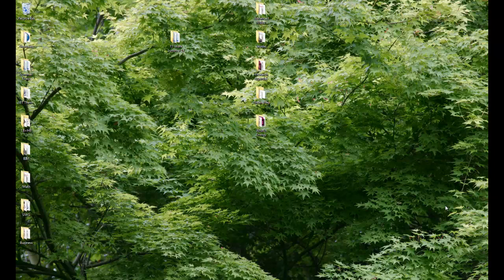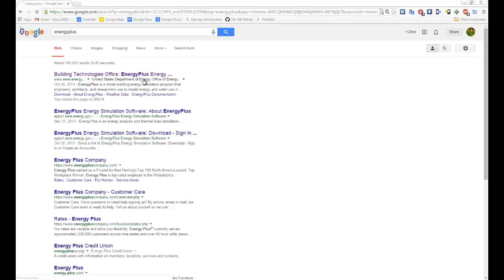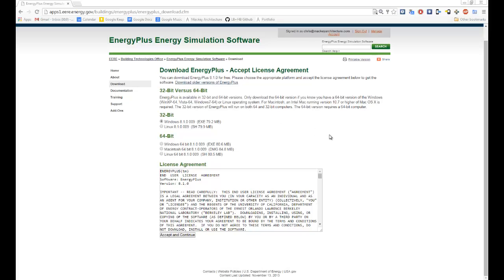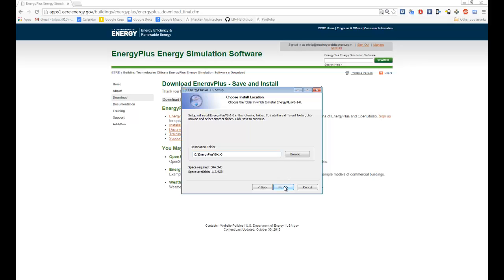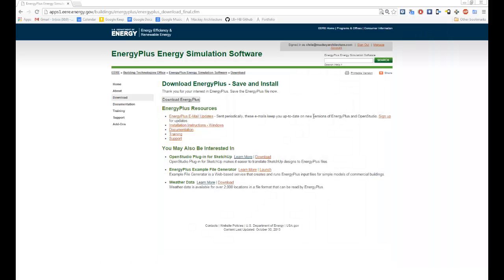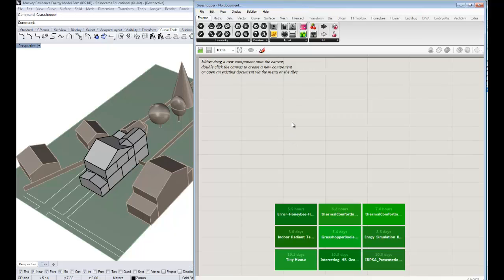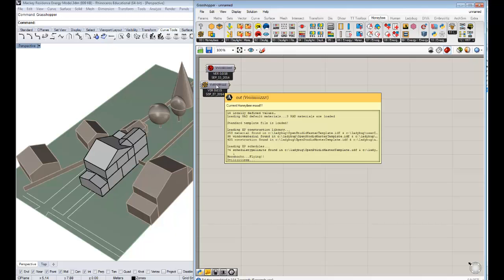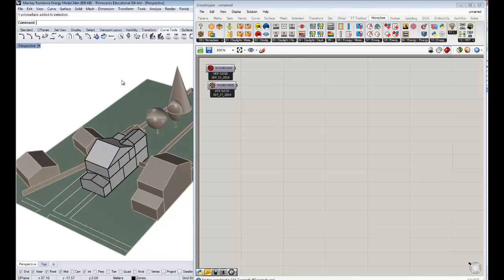1 - Honeybee Energy Modeling - Installation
A video that goes though all that you need to install in order to get the Honeybee energy modeling tools running on your machine.  It assumes that you have already installed Ladybug and Honeybee.  The video also references some geometry that will be used in the series, which can be found in this file here: